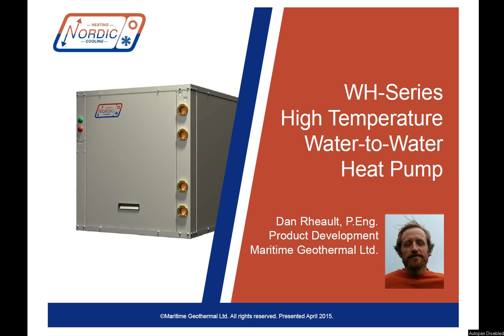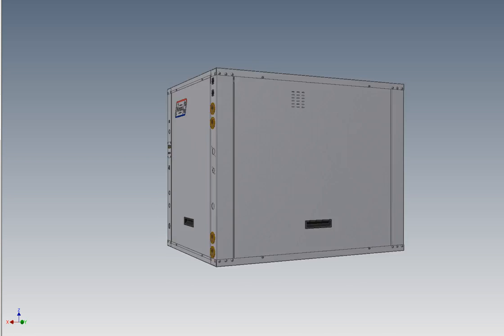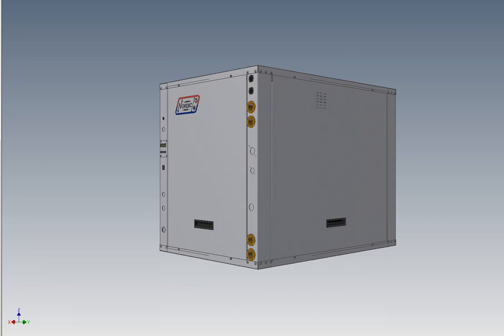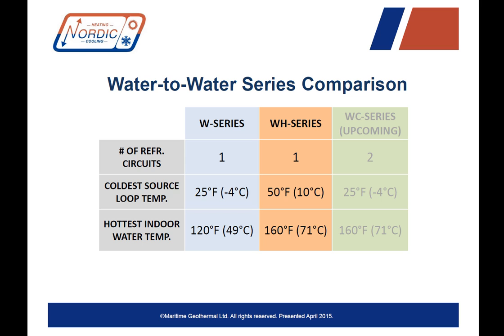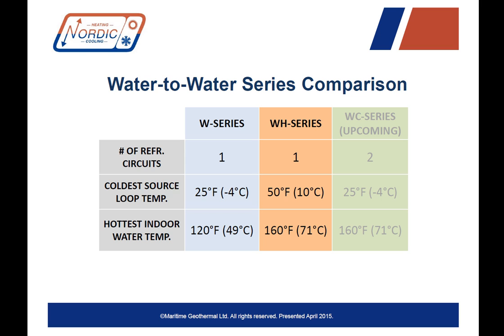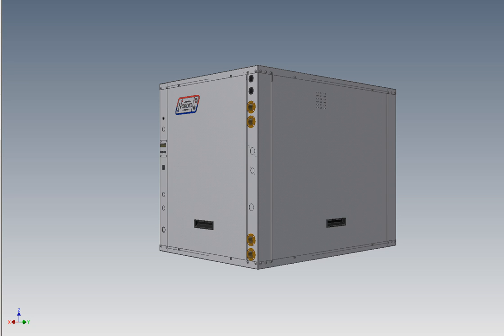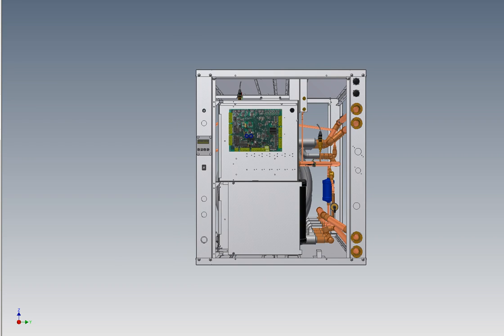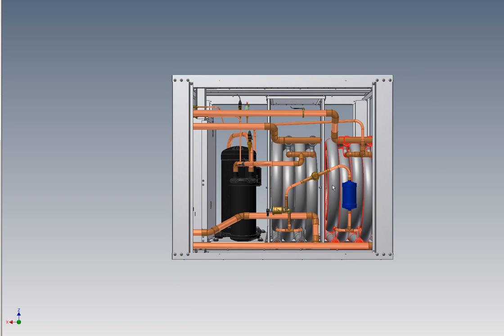The Nordic High-Temperature Water-to-Water Geothermal Heat Pump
Join our Product Engineer Dan Rheault, P. Eng. as he walks you through the features of our new high-temperature water-to-water geothermal heat pump available only at Maritime Geothermal Ltd.

This heat pump uses preheated incoming liquid to heat water up to temperatures as high as 160°F (71°C). This heat pump can be used to heat domestic hot water or for hydronic heating applications such as hot water baseboard heating. This heat pump is available in sizes from 2 to 7.5 nominal tons and has a COP ranging from 2.5 to 6.5 depending on the source temperature.

Learn how geothermal heat pumps can benefit commercial building applications